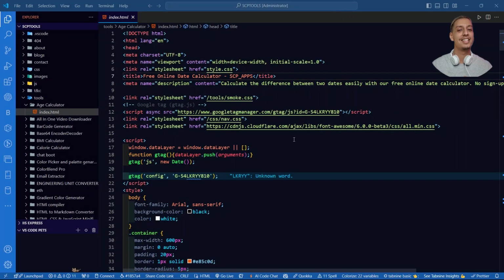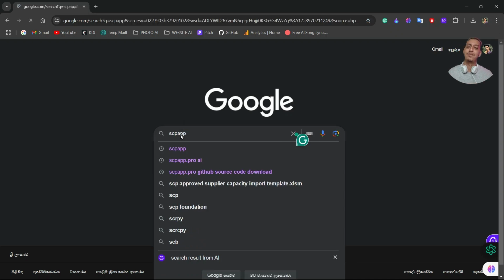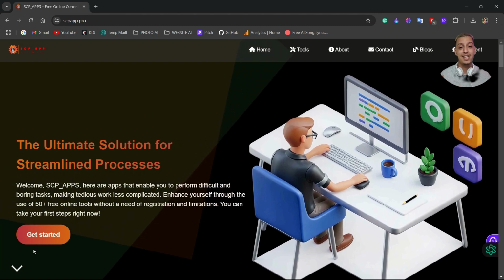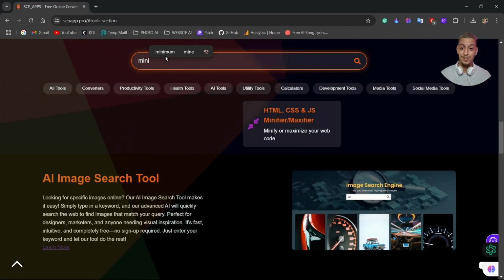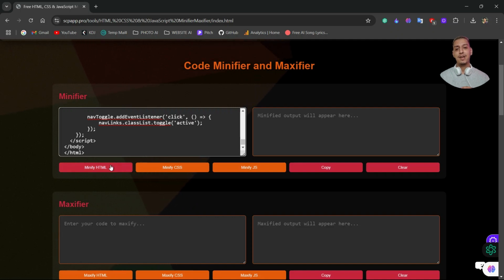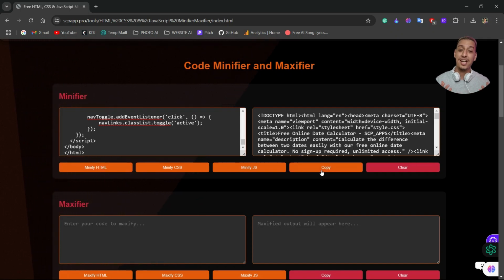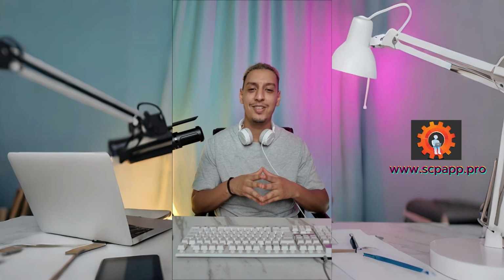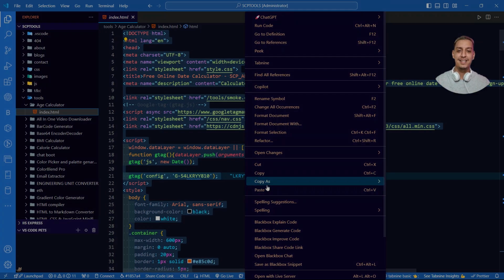🚀 Instant Website Speed Boost | Free SEO & AdSense Hack (2024 Guide) | SCP_APPS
🔥 Supercharge your website speed in minutes with this FREE tool! 💻✨
Learn how to skyrocket your website performance using the powerful minification tool This step-by-step guide shows you how to easily minify your HTML, CSS, and JavaScript code - no coding skills required!
🔍 Discover why faster websites can:

※    Improve your SEO rankings 📈
※    Boost your Google AdSense revenue 💰

🛠️ What you'll learn:

※    Code minification explained simply
※ How to use free minifier (no sign-up needed!)
※    Instant benefits for SEO and AdSense
※    Unlimited usage tips and tricks

now and optimize your website today! Stay ahead in the digital race with this game-changing tool.
💡 Pro Tip: Minify your code regularly for best results!